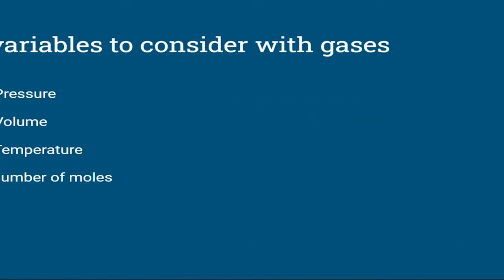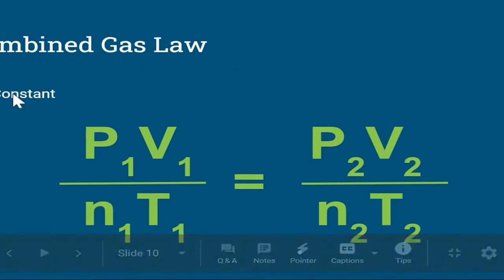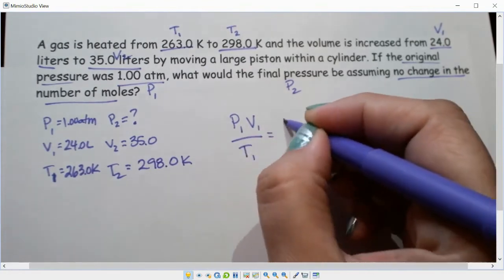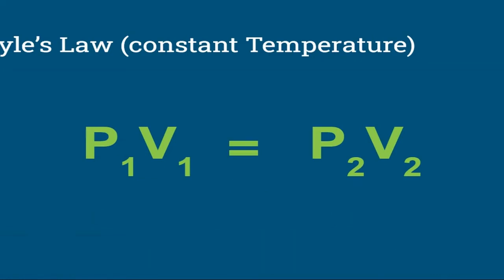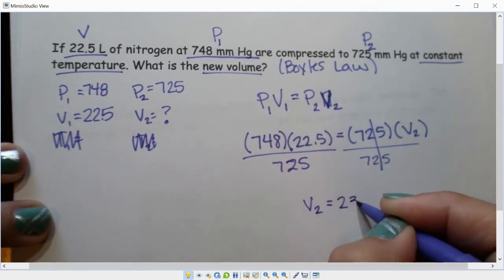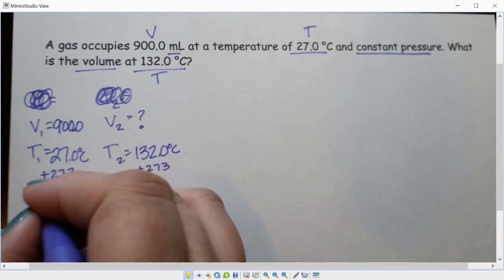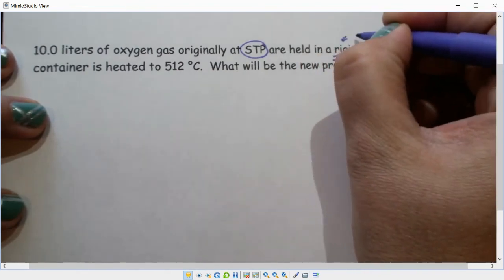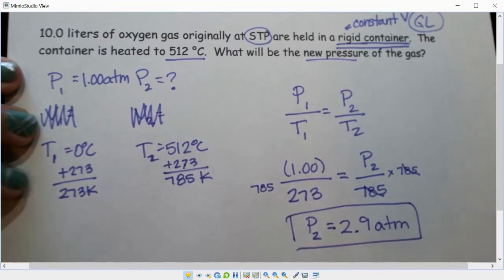Gases Notes Part 2